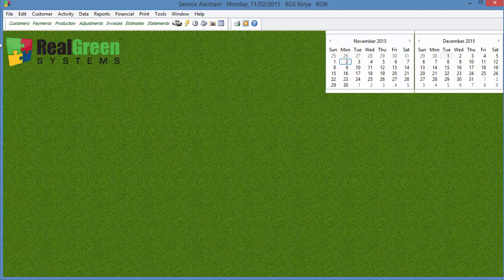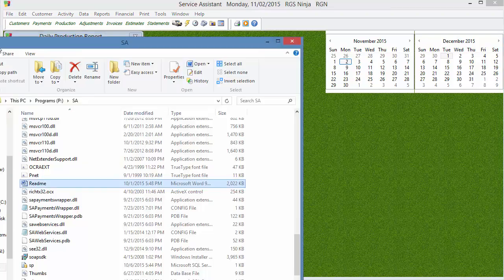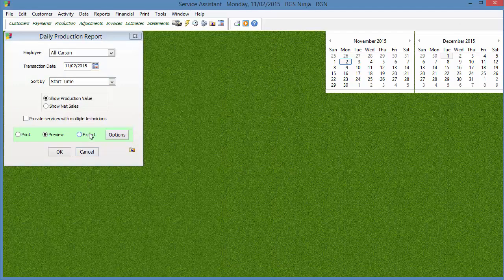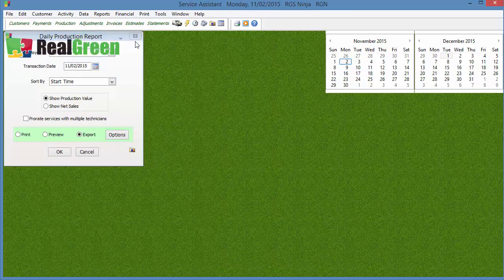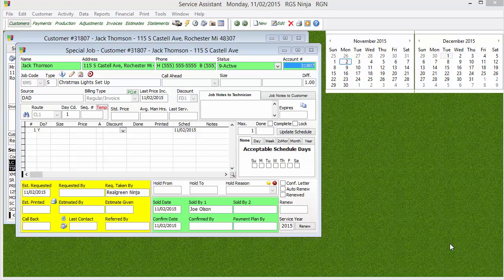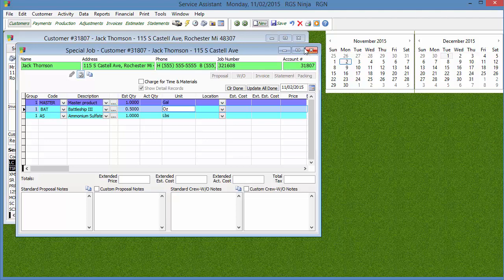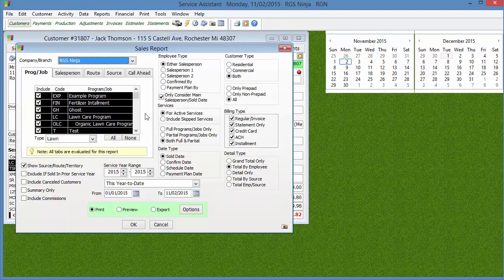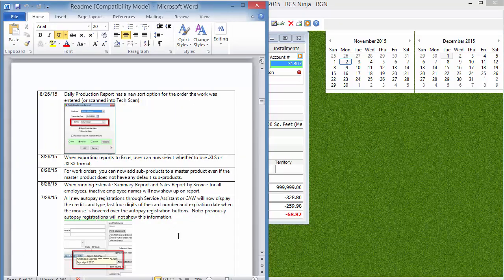New Service Assistant Features Misc Updates 4 05 39